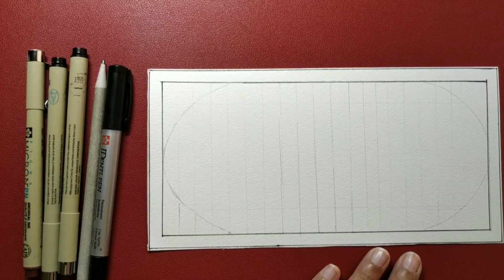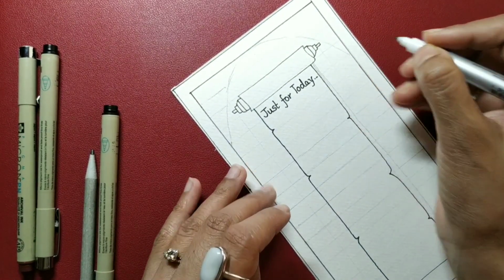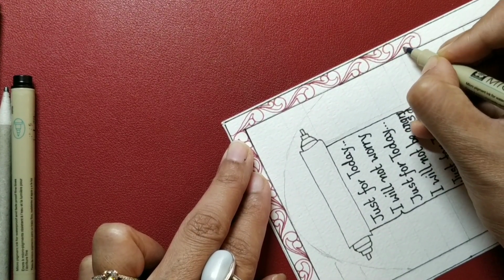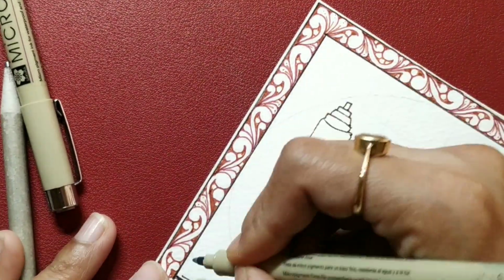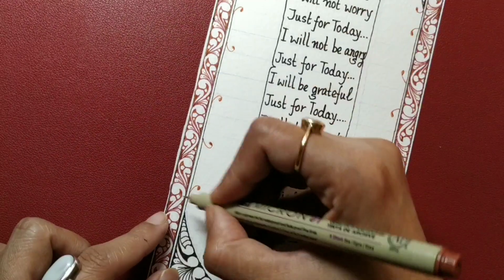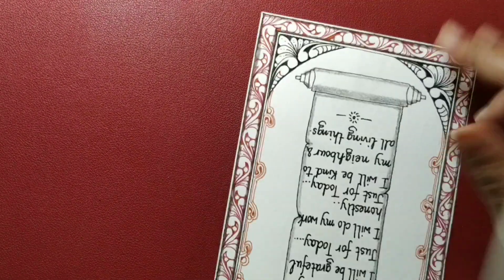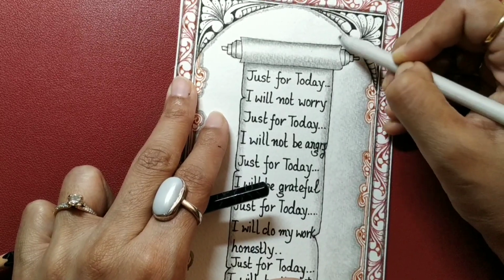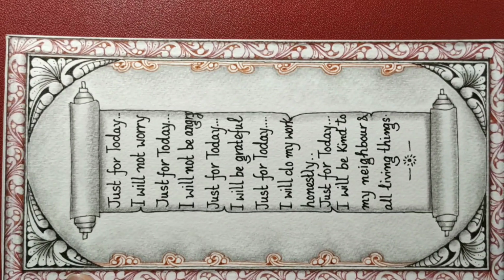Tangled Frames (5)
Learn and draw beautiful Zentangle frames with CZT Sanyukta Saxena and preserve your cherished memories in and easy and fun way @SanyuktasZentangle